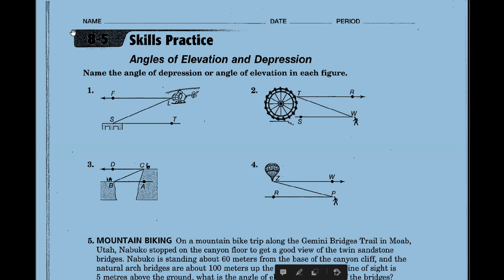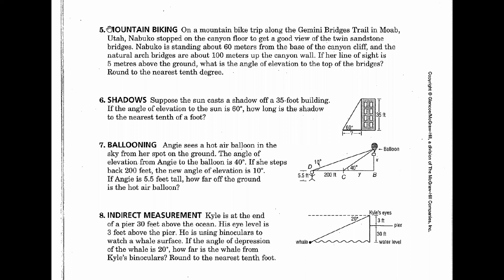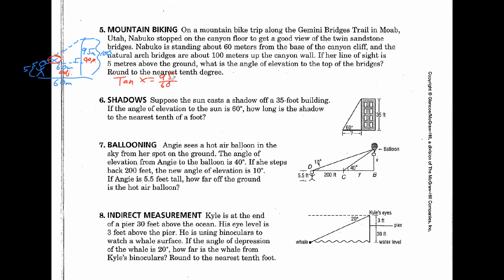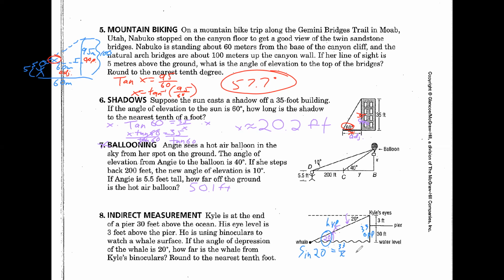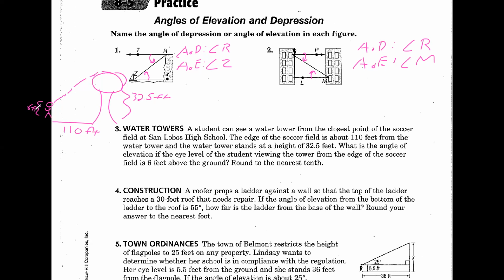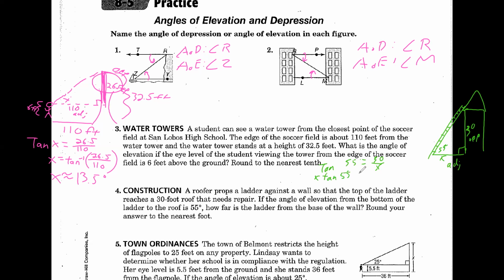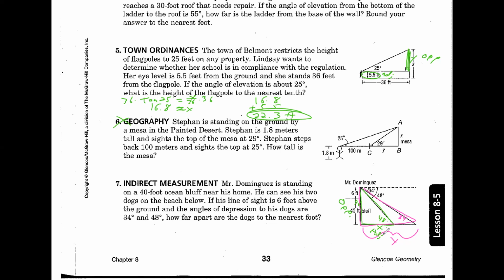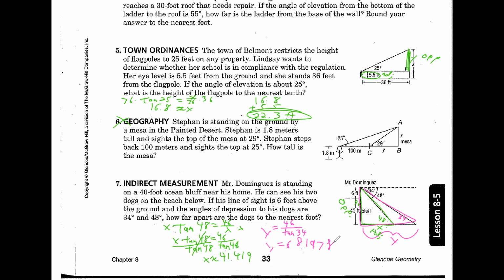20220203 Geo Going over HW 8 5 Angle of Elevation and Depression